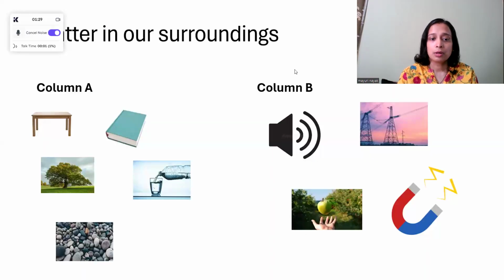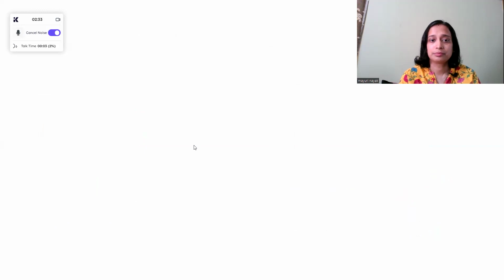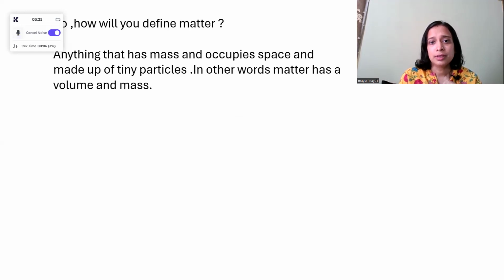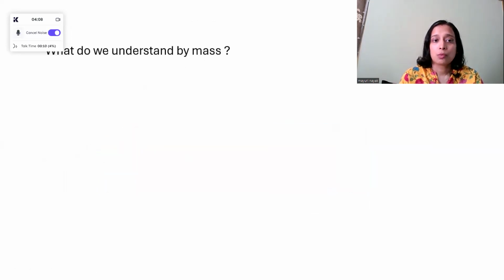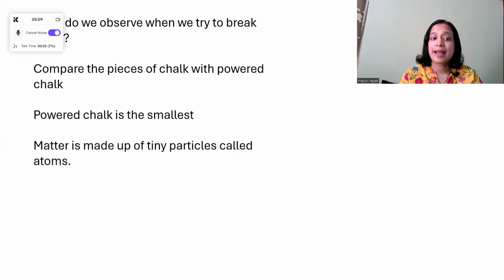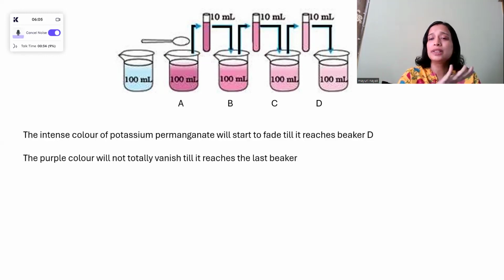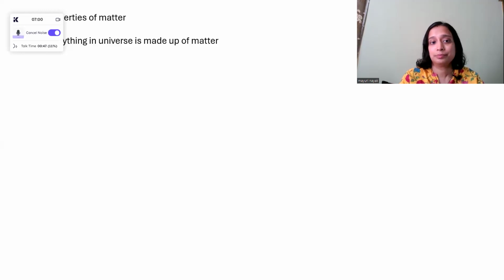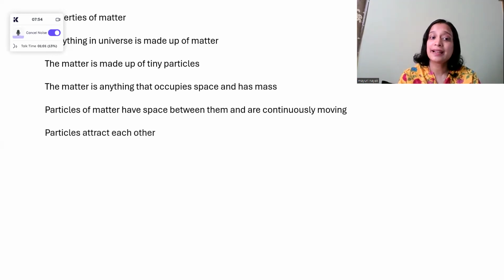Matter in our surroundings l Introduction l part1 science l CBSC l Ncert l foundation batch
propertiesofmatter (introduction)